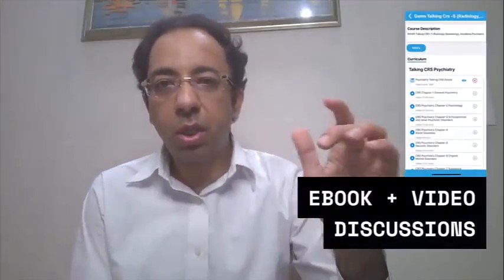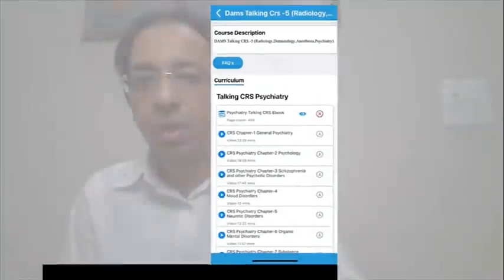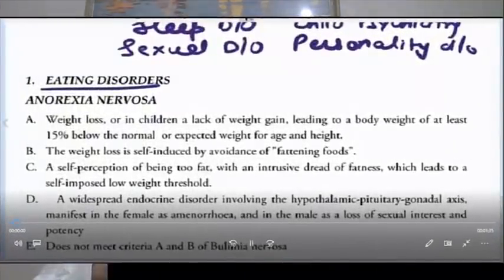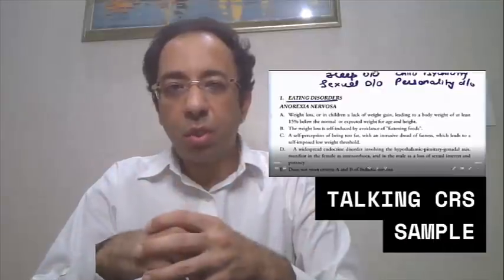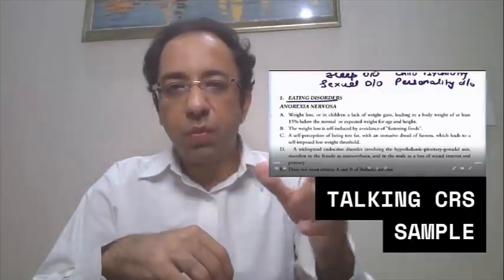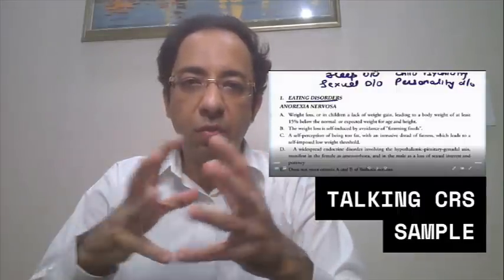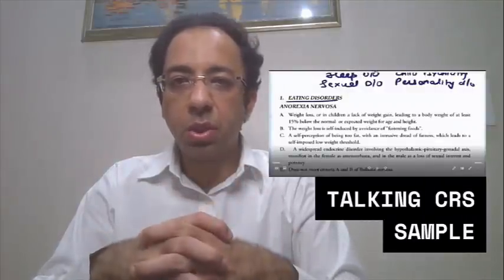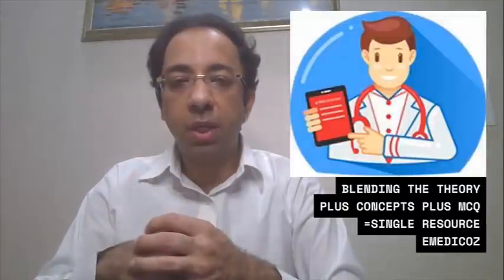Innovative Way to Read Theory for medical students : DAMS Talking CRS